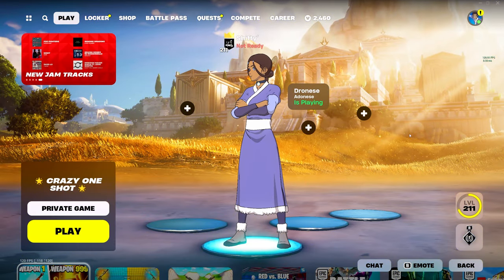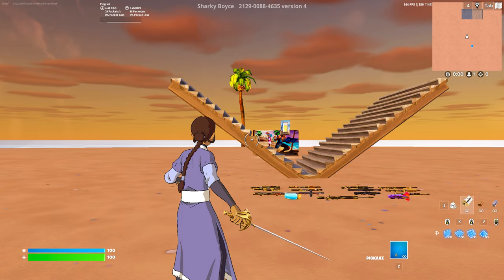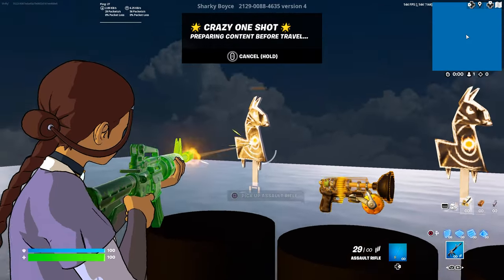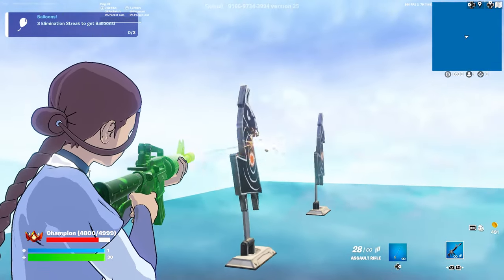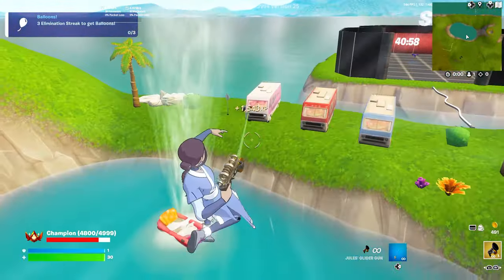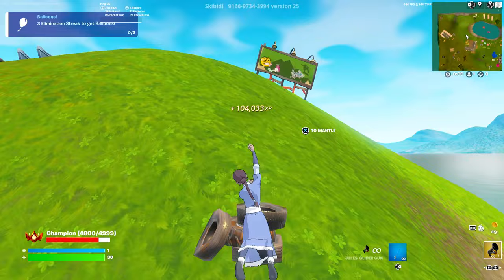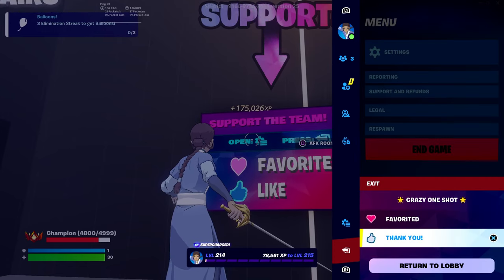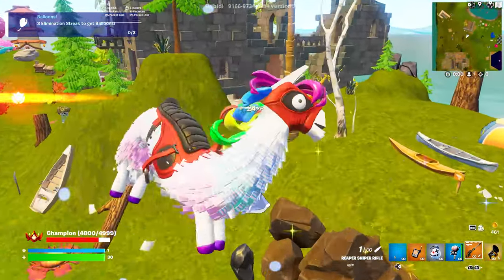New BEST Fortnite XP GLITCH to Level Up Fast in Chapter 5 Season 2!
NEW BEST *CHAPTER 5 SEASON 2* AFK FORTNITE XP GLITCH in Chapter 5! (180K+ XP!)

fortnite new free skin
fortnite bonus rewards

フォートナイト裏技
フォートナイトレベル上げ
フォートナイトバグ